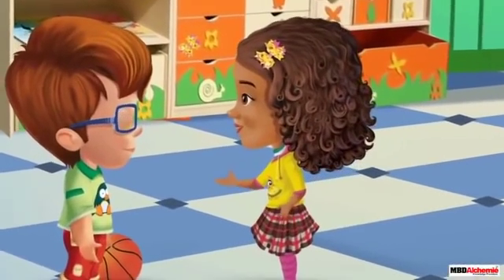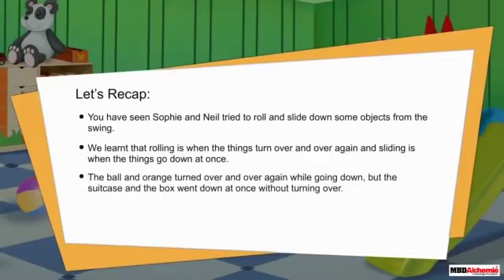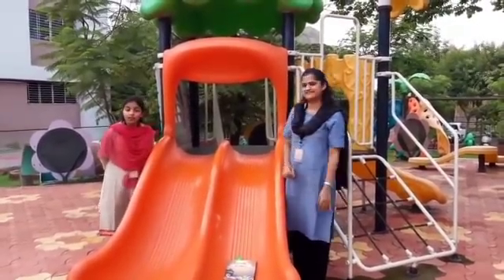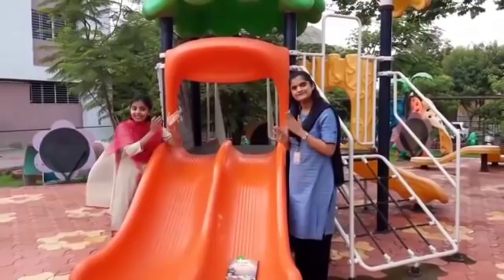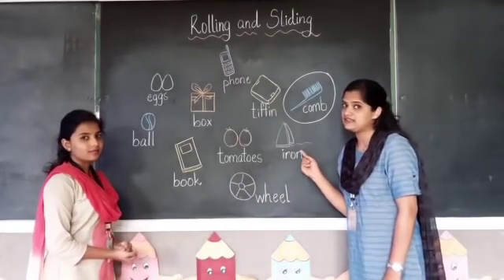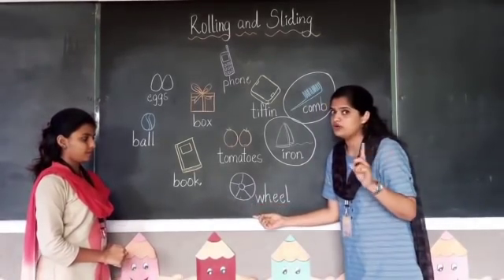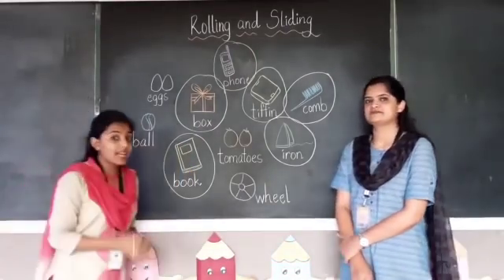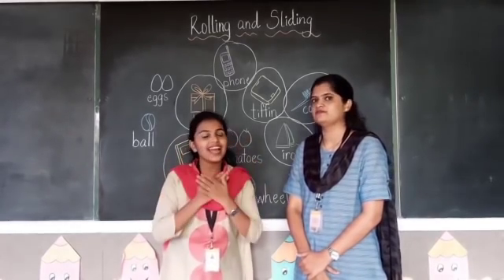(Math )Objects that slides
Objects that slides